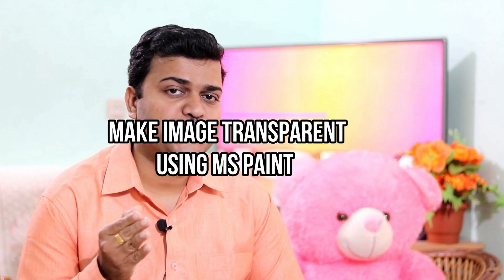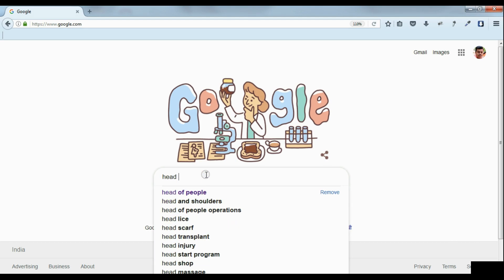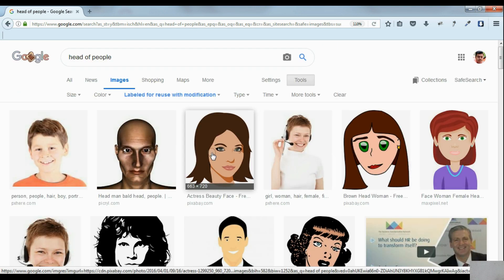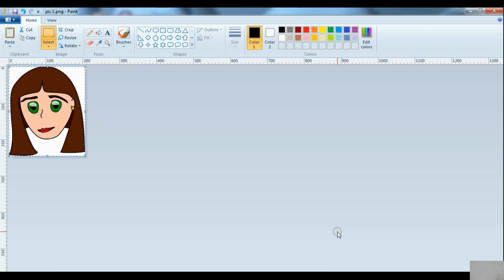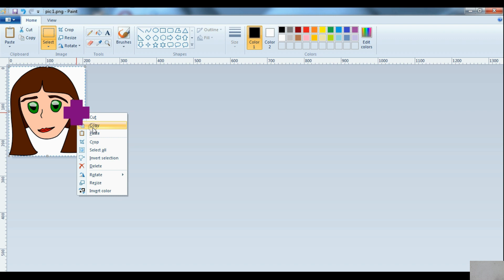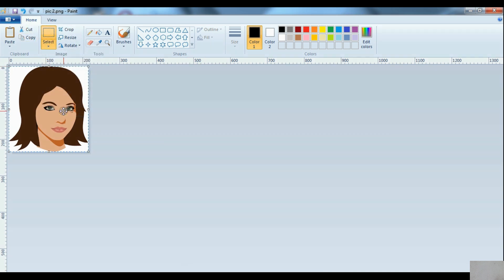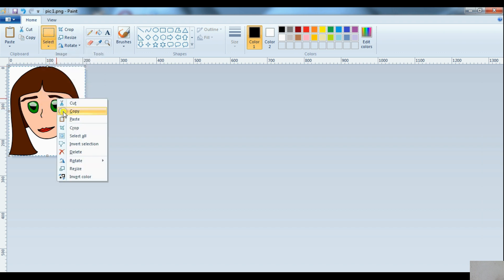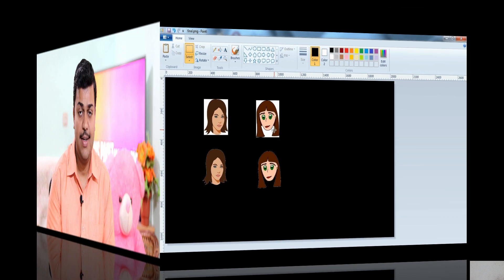Make Background Transparent In Paint MS Or Remove Background Using MS Paint All You Need To Know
In this video we will consider how to make Transparent Selection using MS Paint.

Or we can say how to Remove Background Using MS Paint.

Yes Transparent Selection is absolutely possible in MS Paint.

But when we try to save any Transparent Image, it would lost its transparency.

That is the only limitation when we use MS Paint for getting Transparent Image.